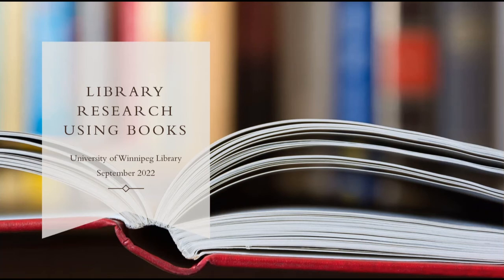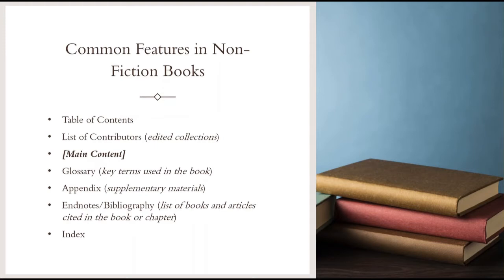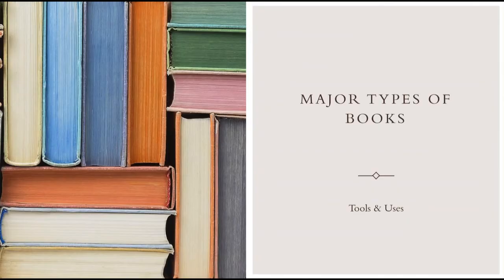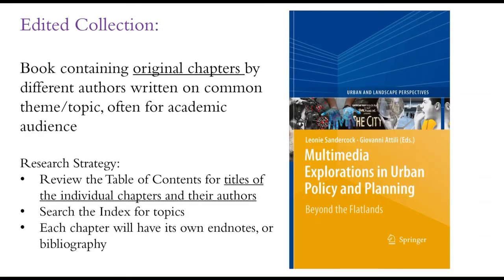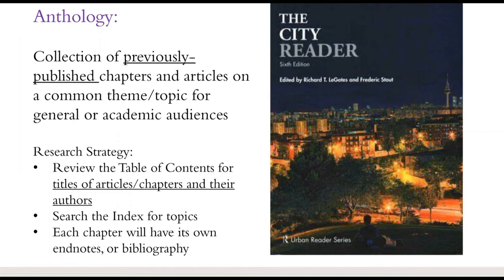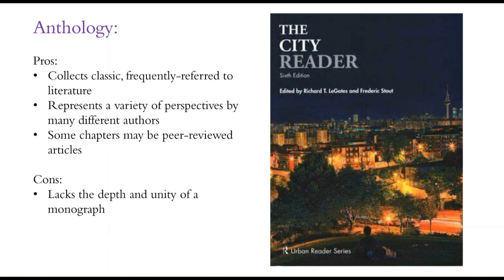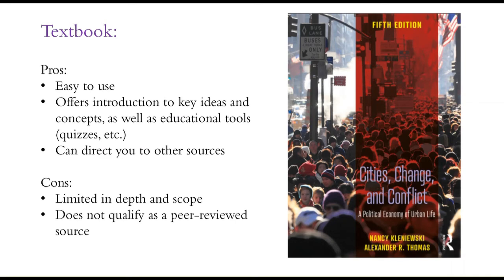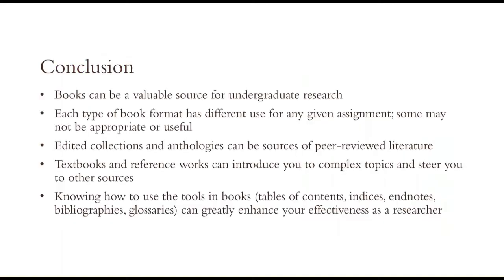Library Research Using Books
This video explains the different types of books held in academic libraries and how they can be used most effectively to research undergraduate papers.